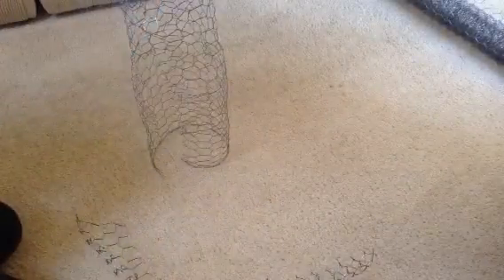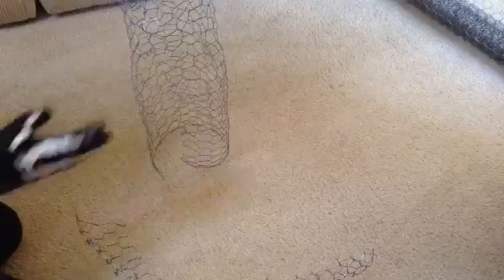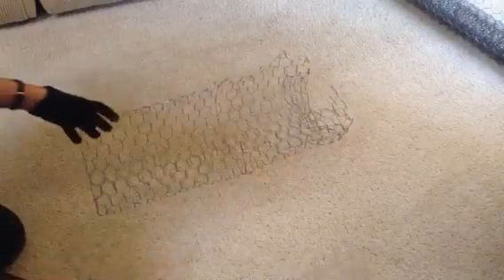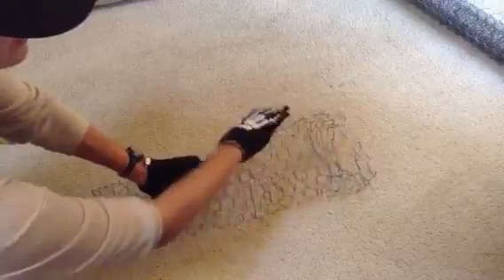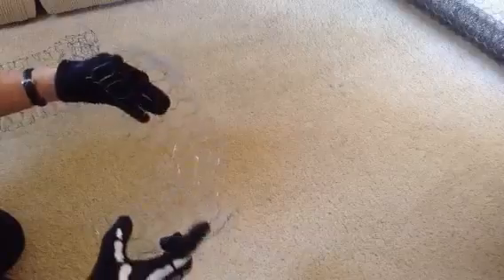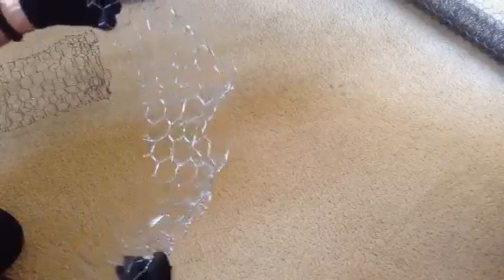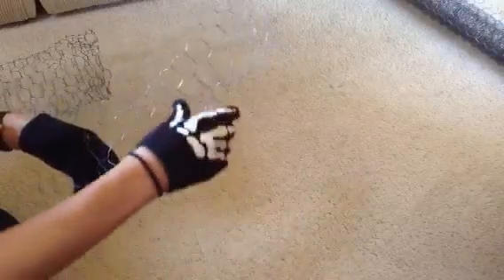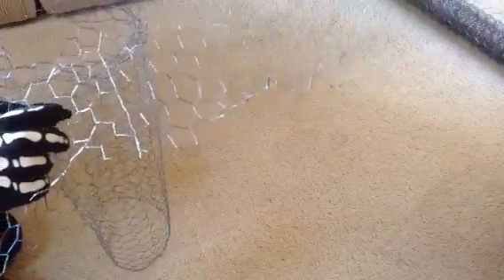Designing chess piece form with chicken wire